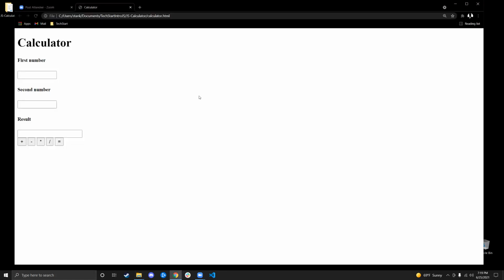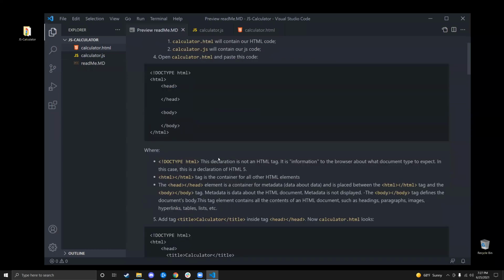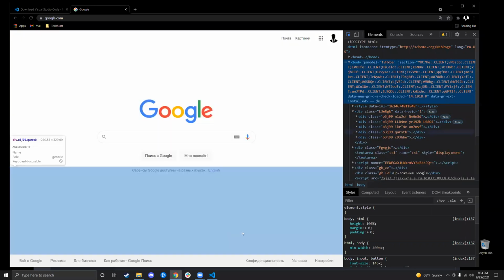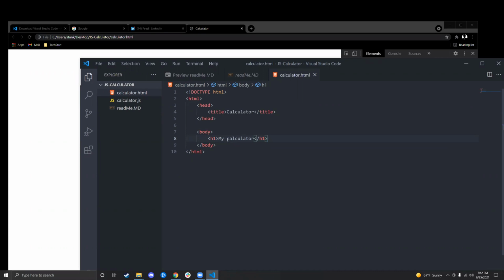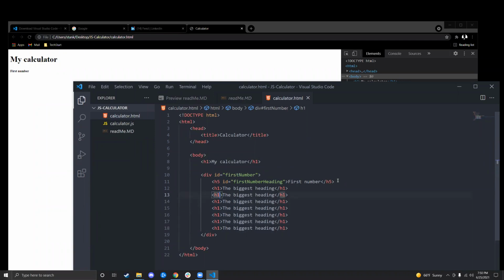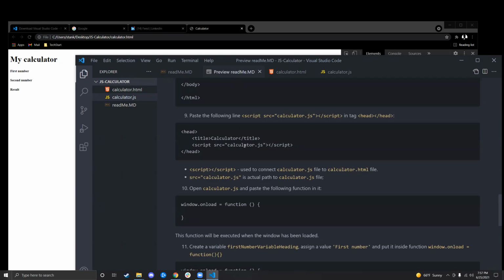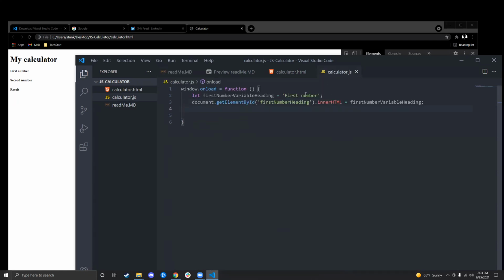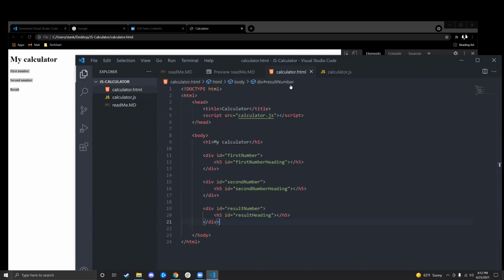Coding Basics Part 1